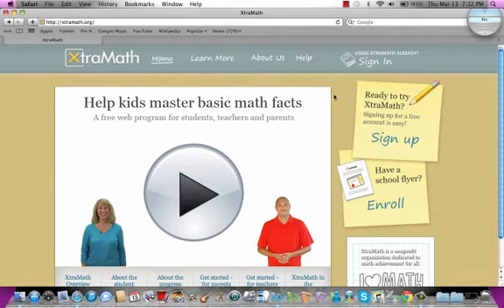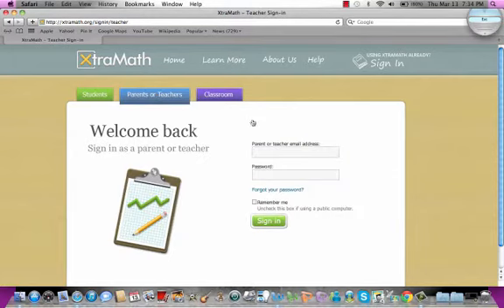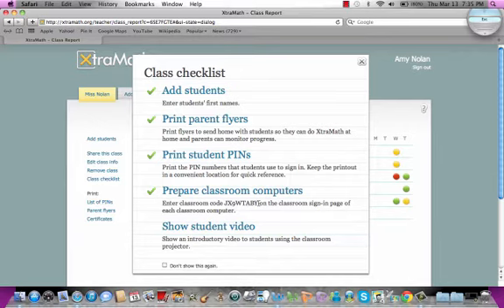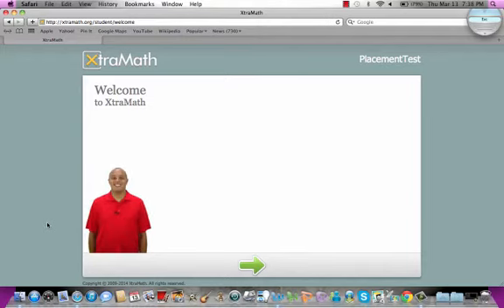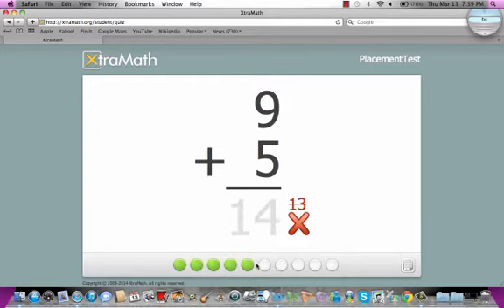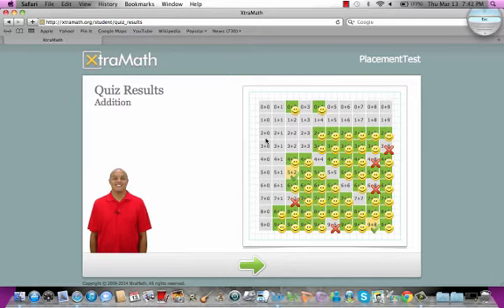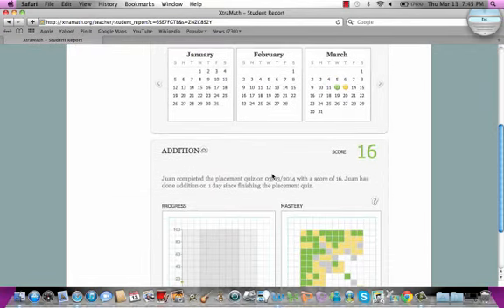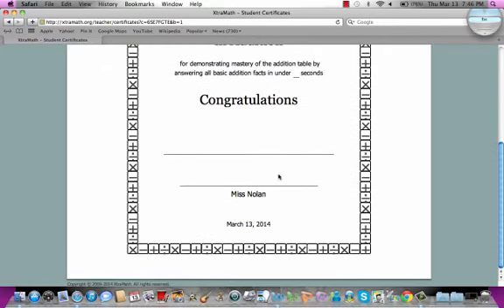XtraMath - Camtasia 2 - ANolan